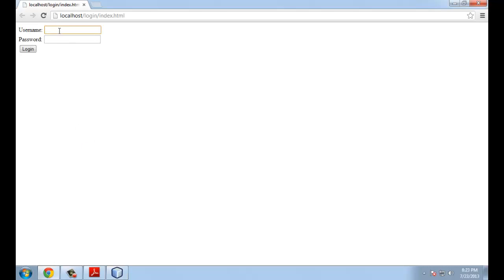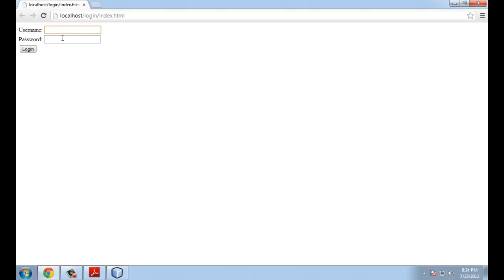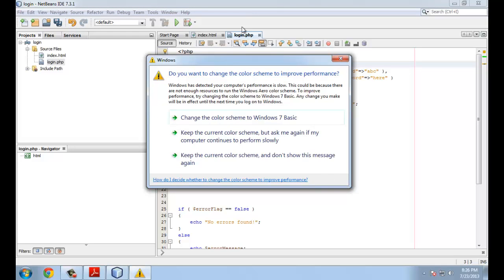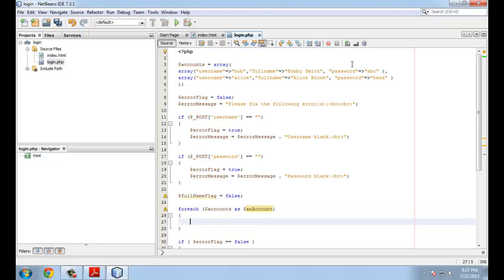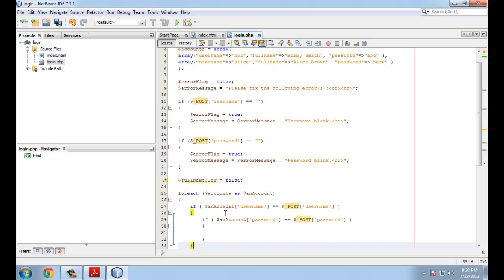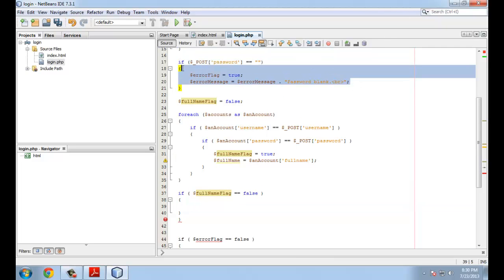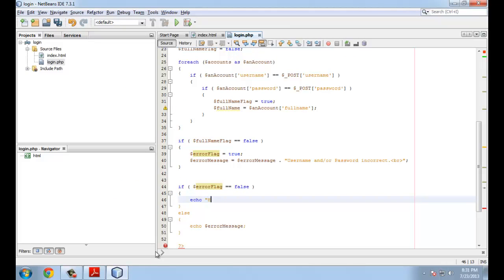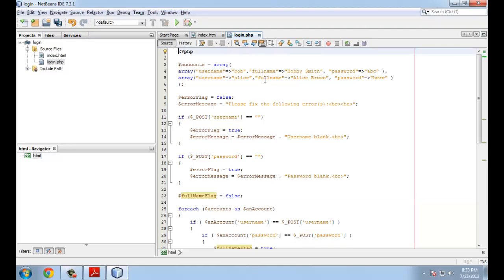Exercise One - Part Two